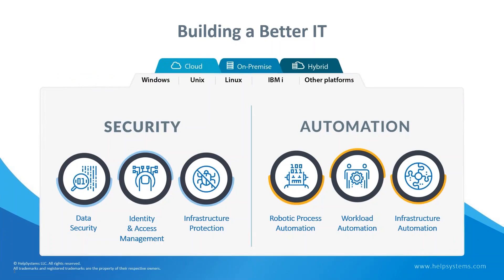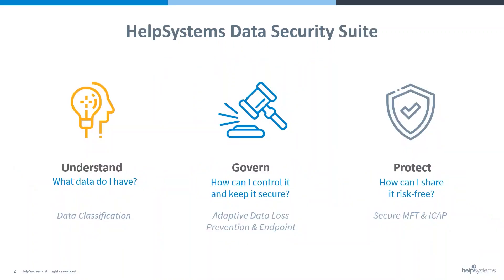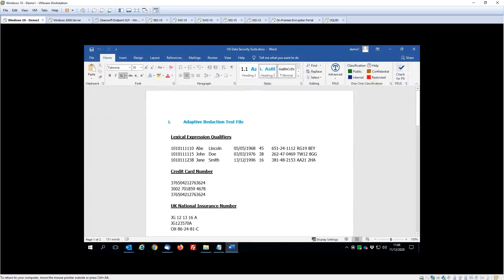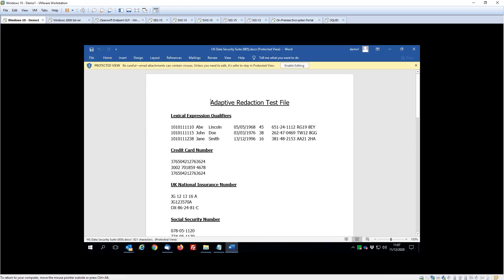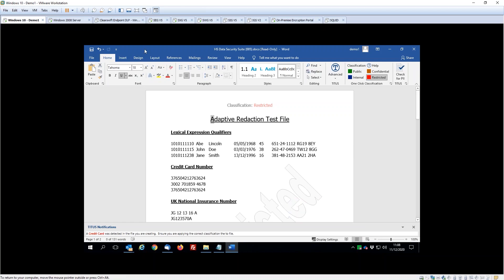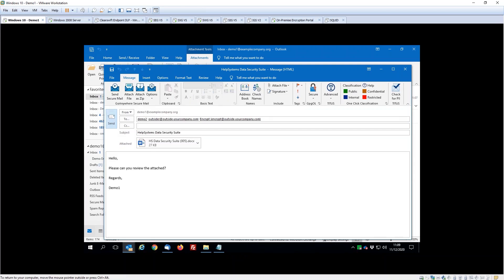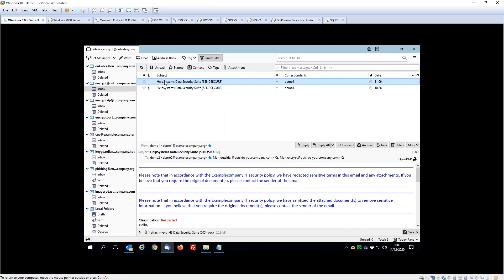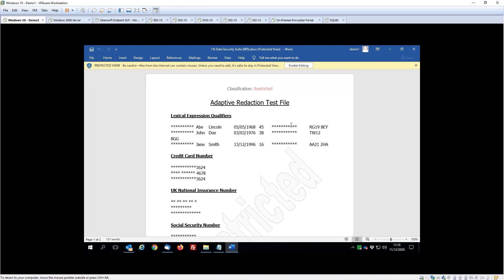HelpSystems Data Security Suite Demonstration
Ensure that your data is being shared securely and appropriately. Learn how HelpSystems Data Security Suite can help identify and protect your organization’s sensitive data.